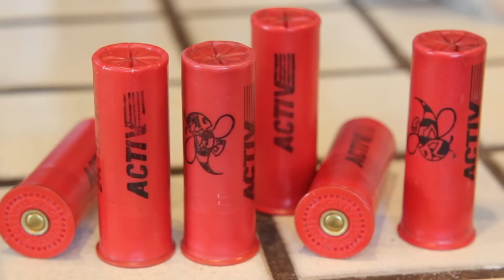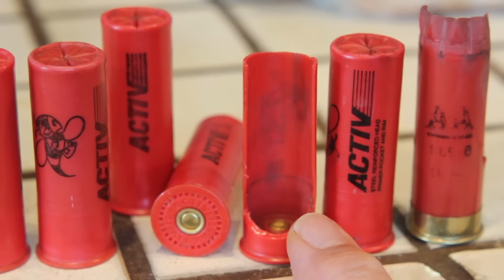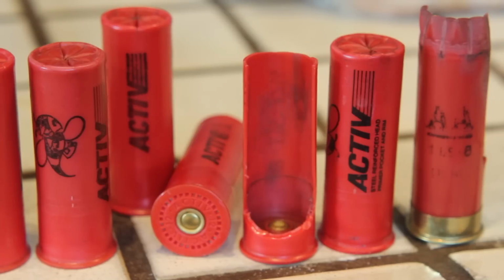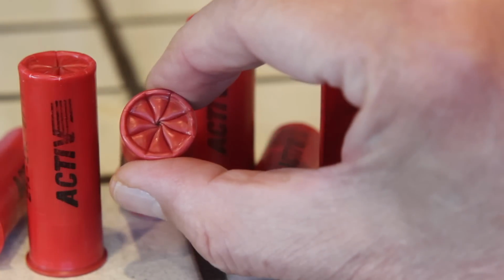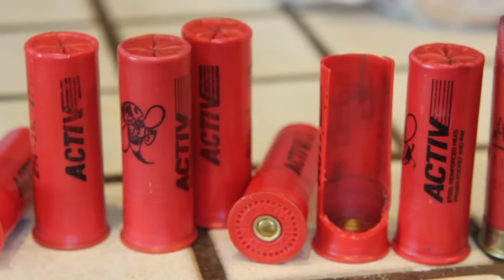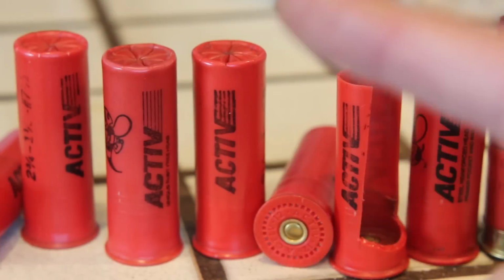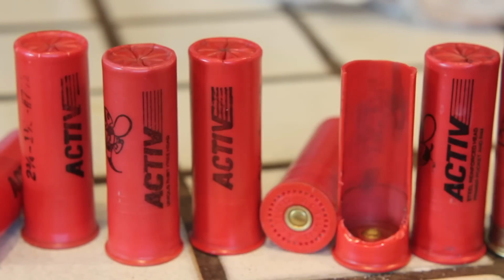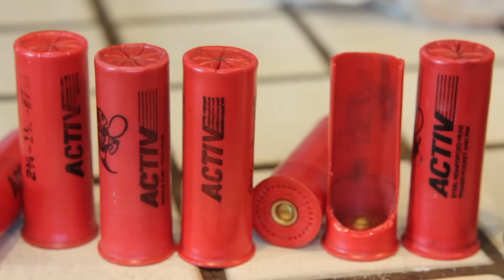Personal Notes On Activ Shotshells - Coffee Chat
Amazing that these shells, produced over a 20 year run, totally disappeared from the American shotgun terrain to virtual obscurity today.  For those who might run into these interesting shells, here is this video...Grab some coffee, and let's go..!!